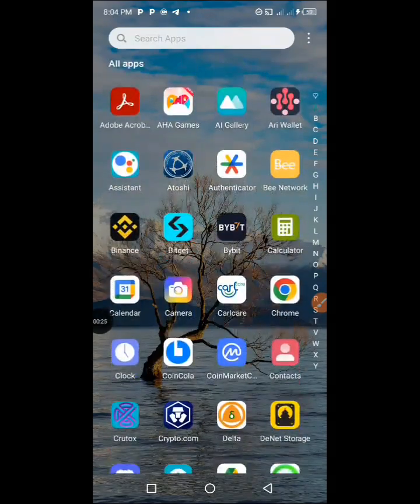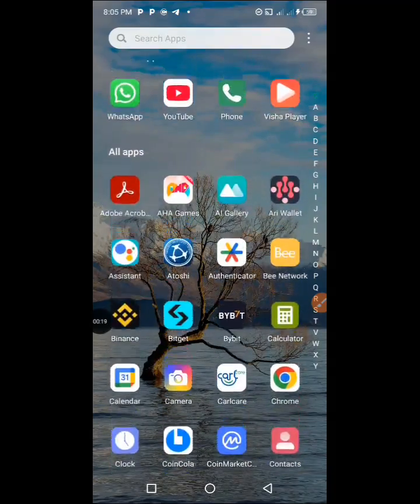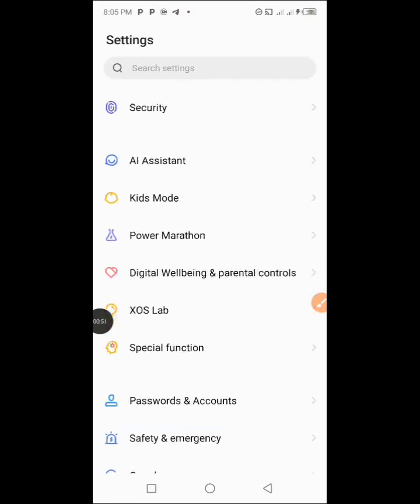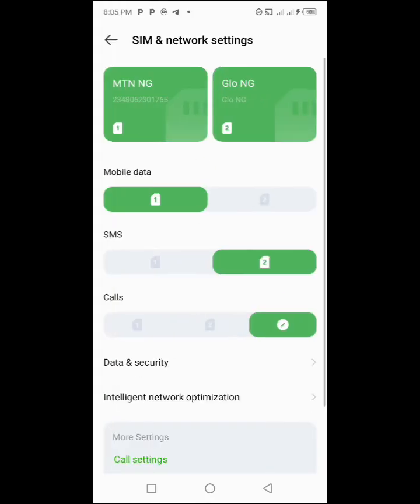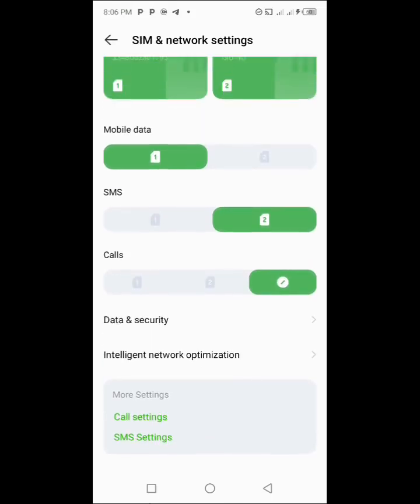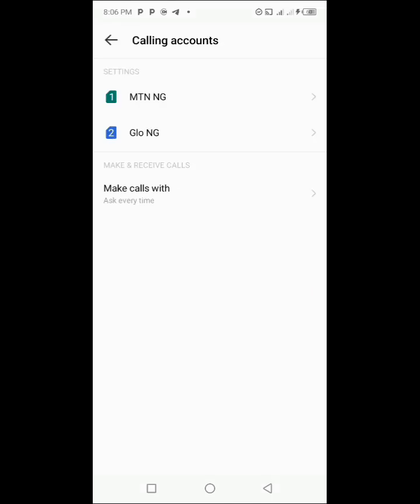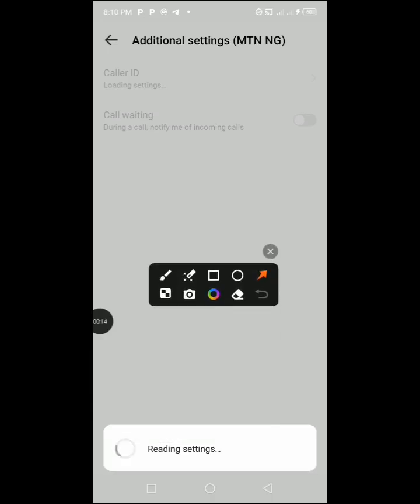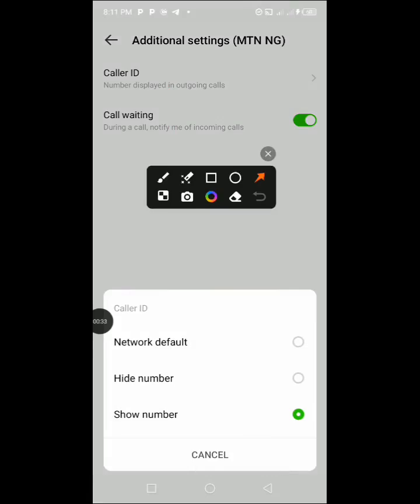BEST WAY TO REMOVE “PRIVATE NUMBER” ON ANDROID PHONES – STEP BY STEP GUIDE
Is your Android phone showing “Private Number”, “Unknown Caller”, or “No Caller ID” when you receive calls? 🤔
In this video, I’ll show you the best and easiest way to remove private number display on Android phones, step by step.

Whether you’re using Samsung, Tecno, Infinix, Redmi, Oppo, Vivo, or other Android devices, this guide will help you enable caller ID, fix network settings, and stop calls from showing as private or hidden.

🔥 What You’ll Learn in This Video:

✅ Why your number is showing as Private / Hidden / Unknown
✅ How to disable private number on Android
✅ How to show your caller ID to others
✅ Network settings that affect caller ID
✅ Simple fixes that work on most Android phones

This tutorial is perfect if:

CHAPTERS / TIMESTAMPS:
0:00 – Intro: Why “Private Number” appears 0:35 – Method 1: Instant USSD Code Fix (*#31#)
 1:45 – Method 2: Permanent Fix in Phone App Settings
3:20 – What to do if the option is missing (Carrier Fix)

* Your number is hidden when calling
* You can’t see caller IDs
* You want your number to show normally on Android

📱 Follow this step-by-step Android guide and fix the issue in minutes!
android hidden number fix.